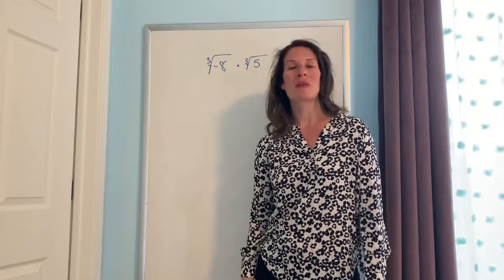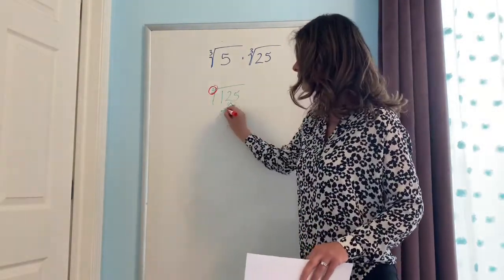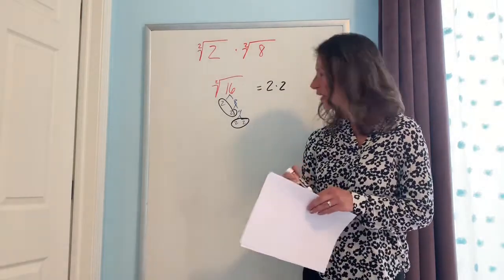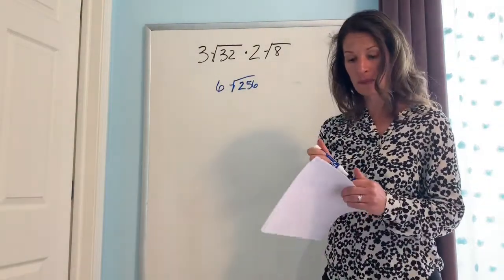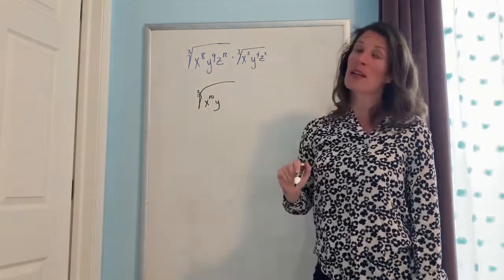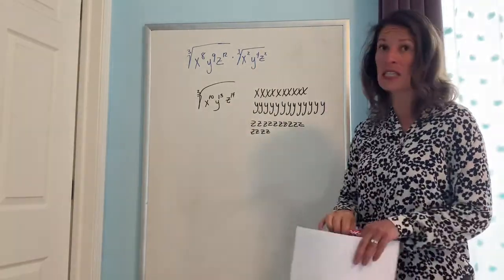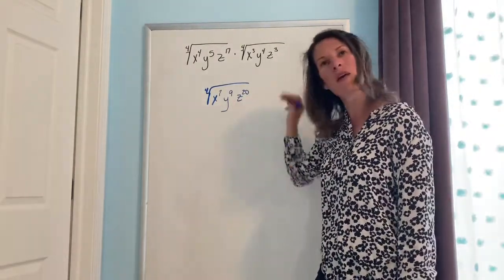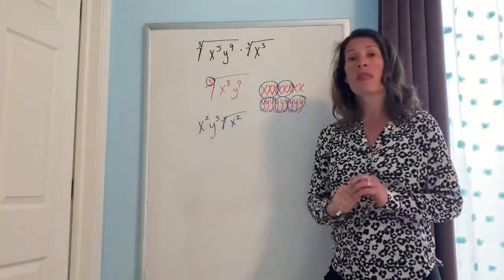Multiplying radicals day 1